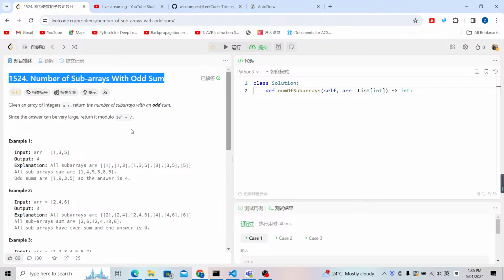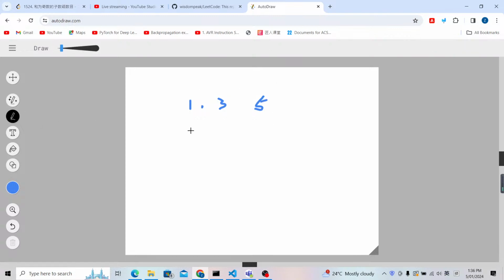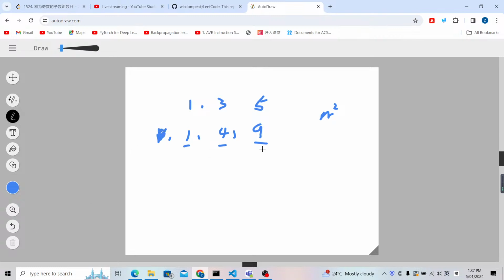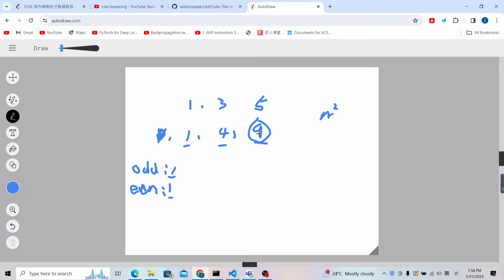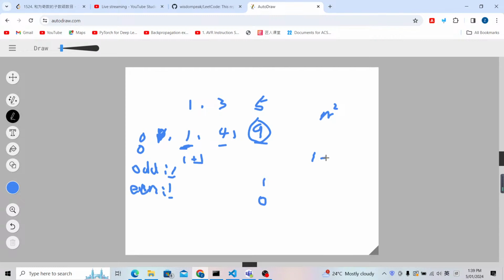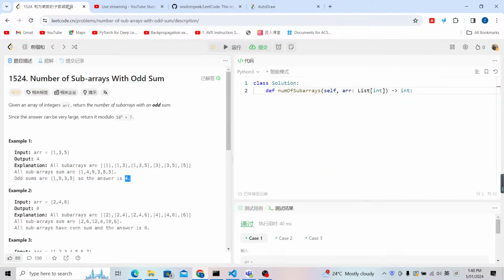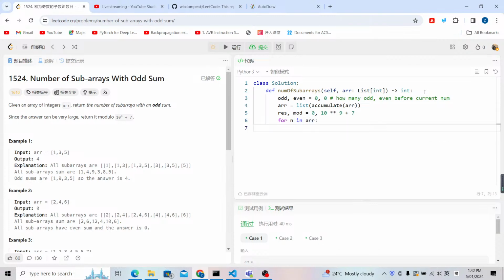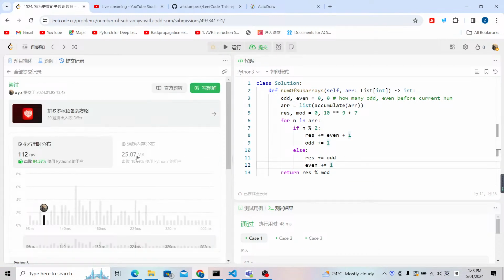leetcode 1524. Number of Sub-arrays With Odd Sum(prefix sum)